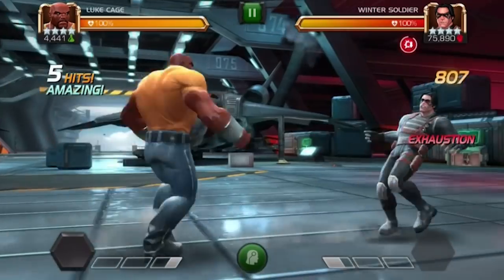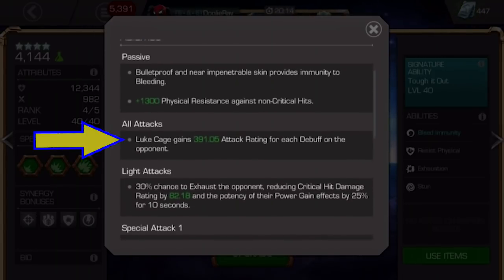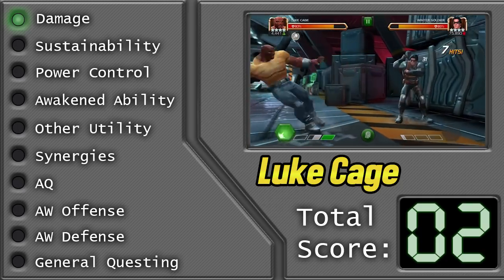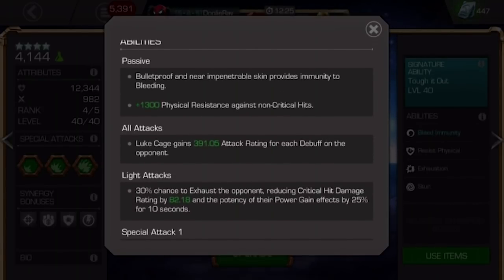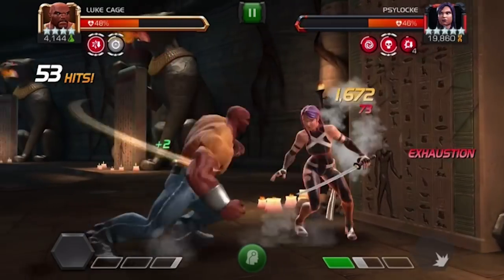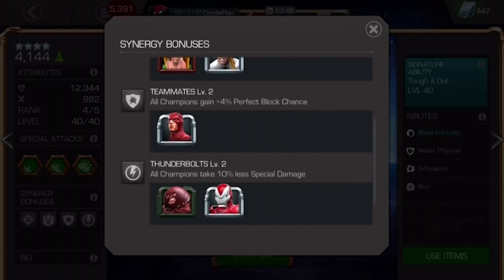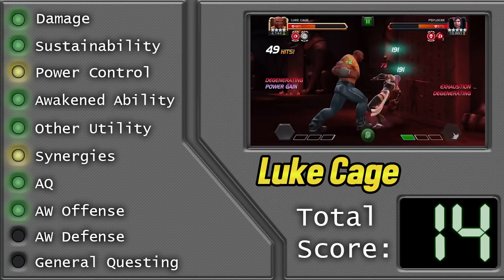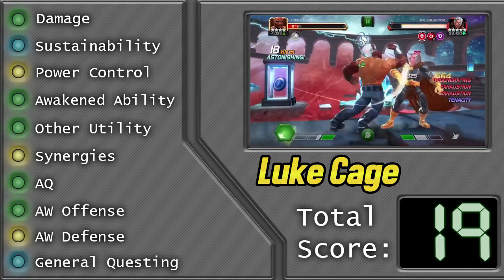Luke Cage - PILLOW FISTS NO MORE!!! | Champedex 002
Welcome to the Champedex!
This will hopefully help you be able to better understand Luke Cage's abilities and how to properly use him in this game.  Any feedback you have would be much appreciated.